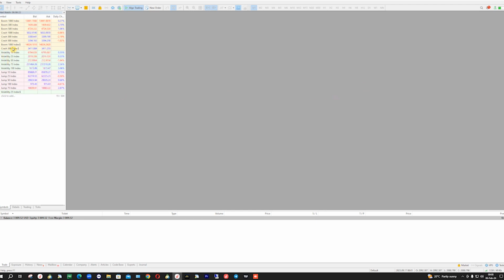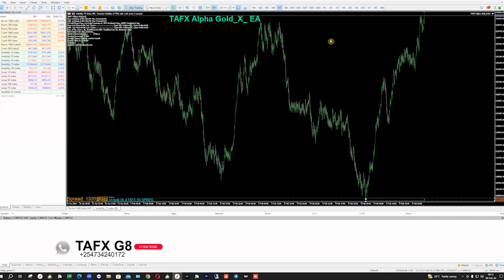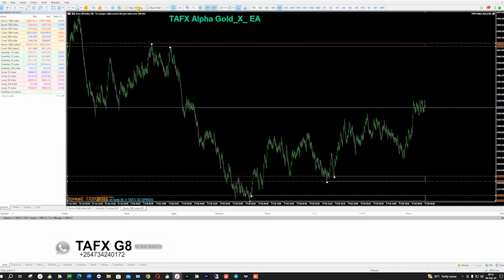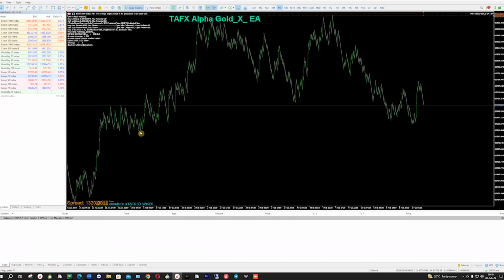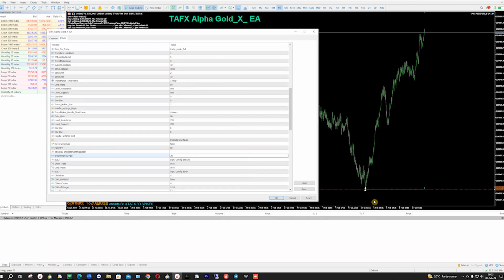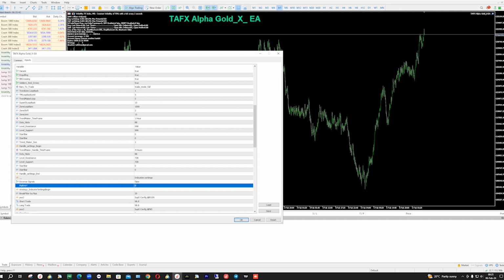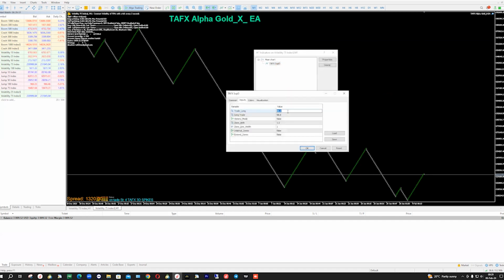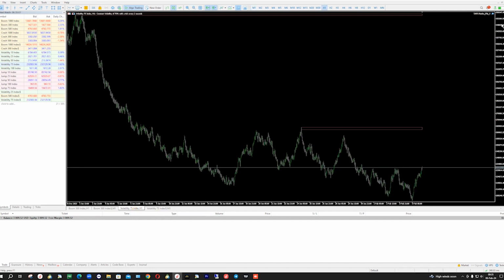Learn More profitable SCALPING setups with BREAK_FILTER using TAFX MT5 ALPHA GOLD EA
The EA that covers everything in MT5 PLATFORMS and gives good returns like never. The more you learn the settings the more you bank like no other. Scalping has not been this easy and consistent.